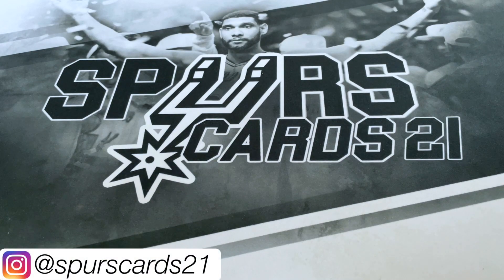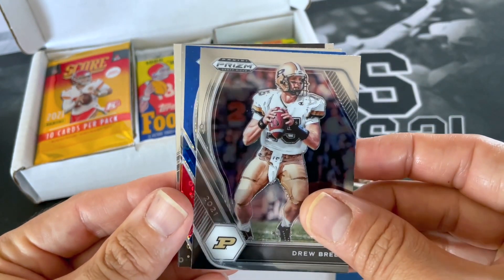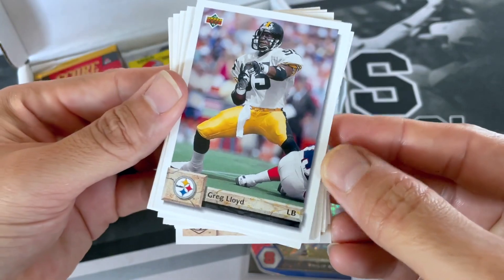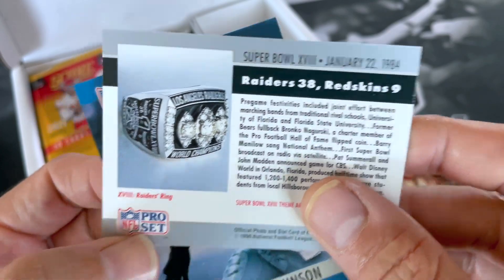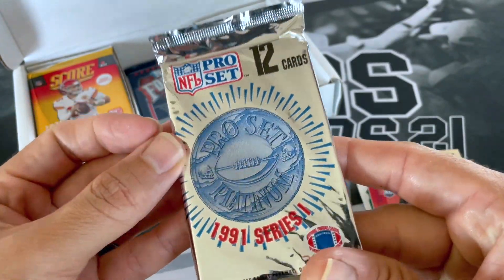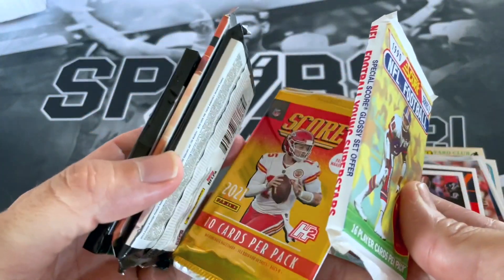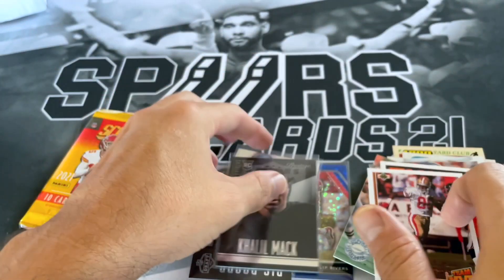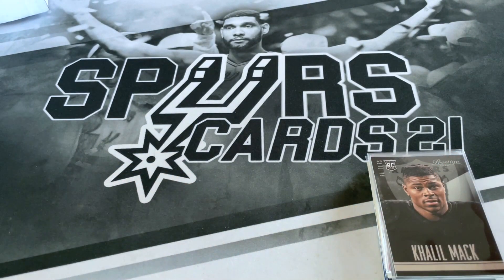WHY NOT?!?! 15 Packs for $61 July 2021 Collectible Card Club Football Sub Box!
Collectible Card Club Football JULY 2021 Subscription Box

This box is $61 shipped. Comes with 15 packs!